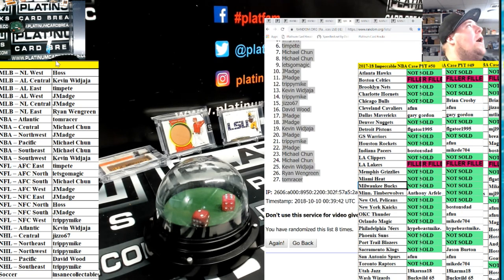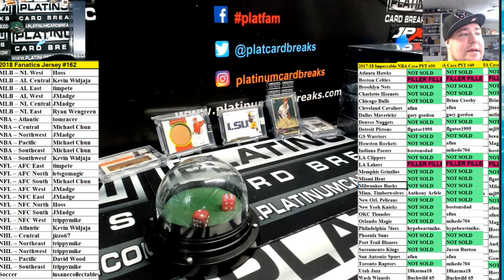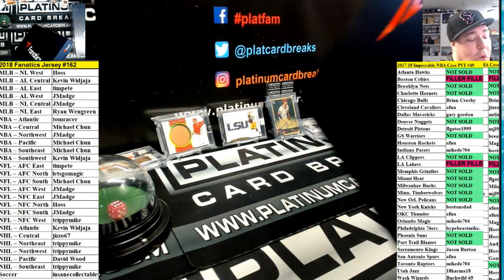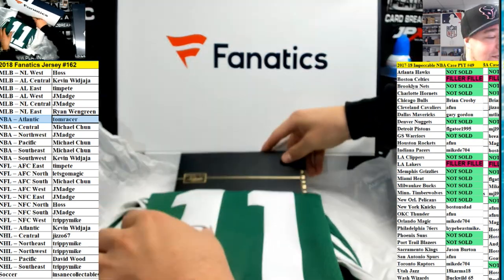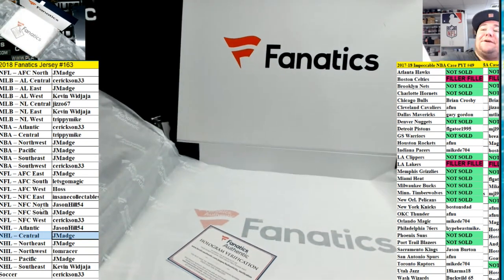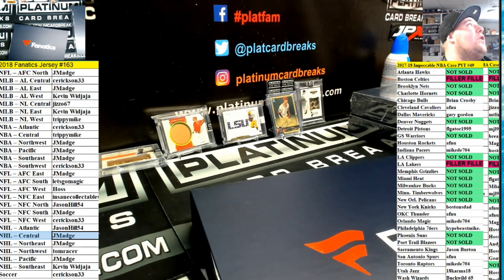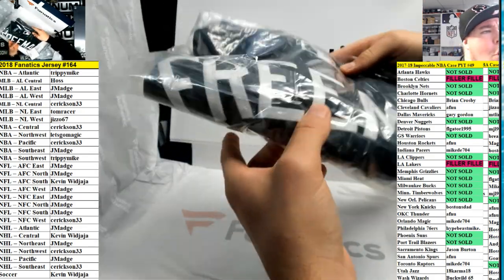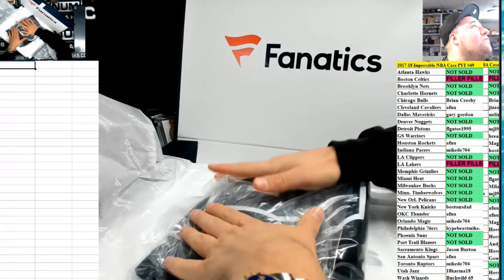2018 Fanatics Jersey #165 164 163 162 BAMMMM